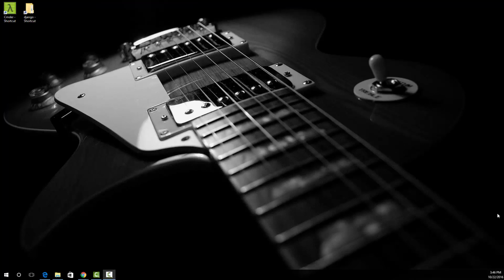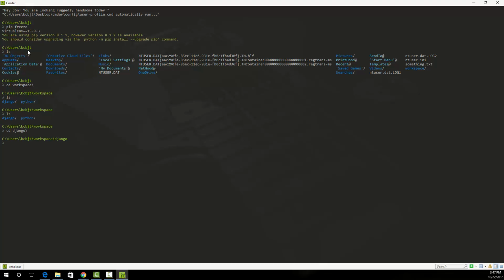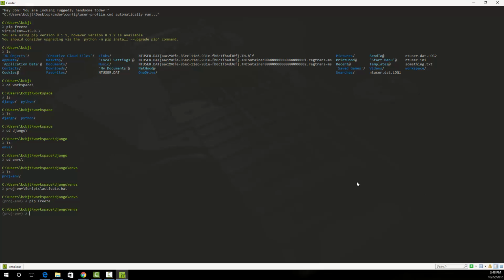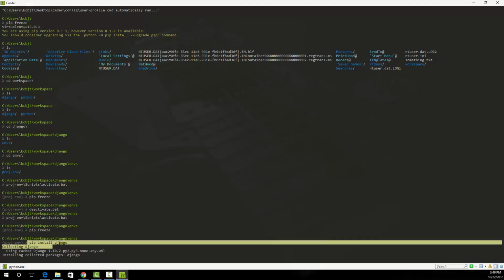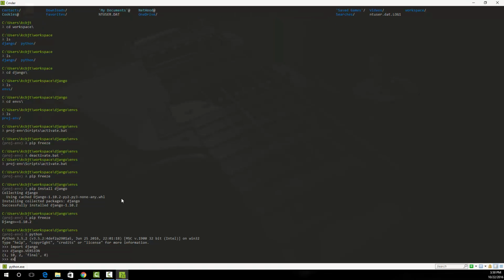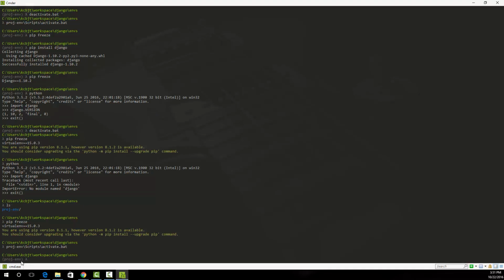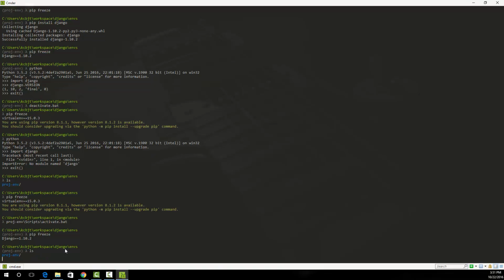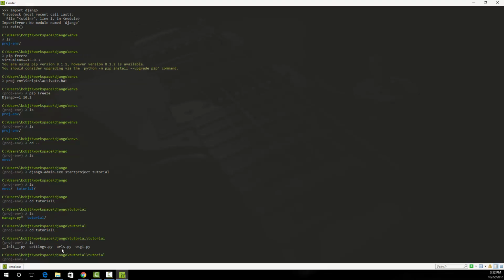COMP525 Django Tutorial 2